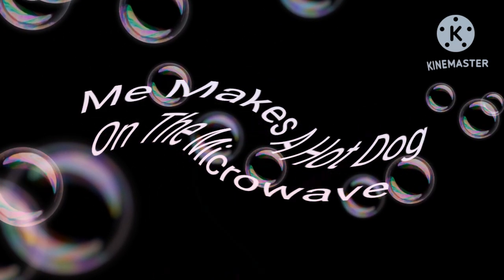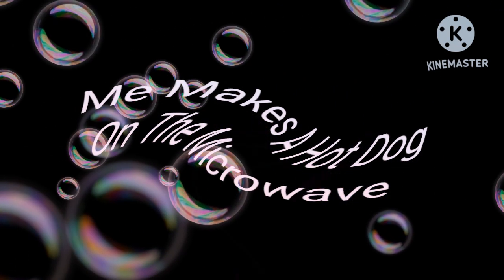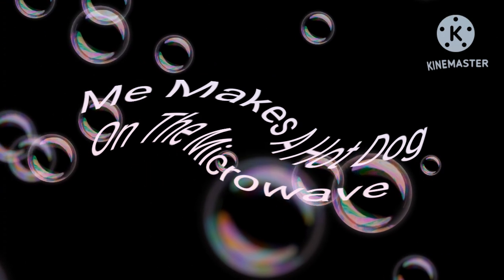KineMaster Series: Me Makes a Hot Dog! In Does Respond + Bubbles